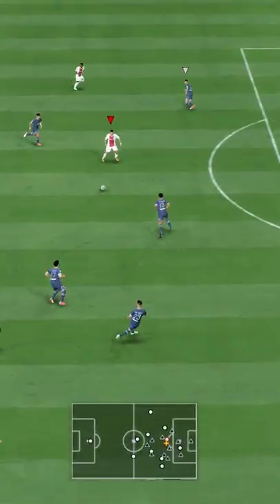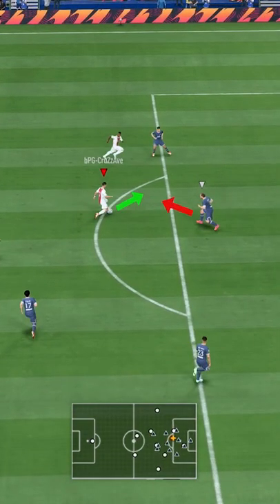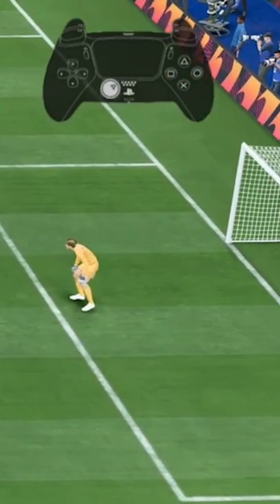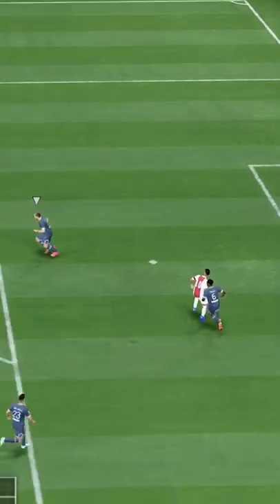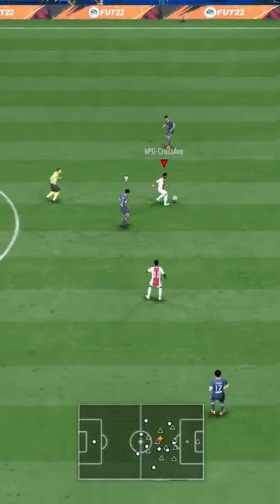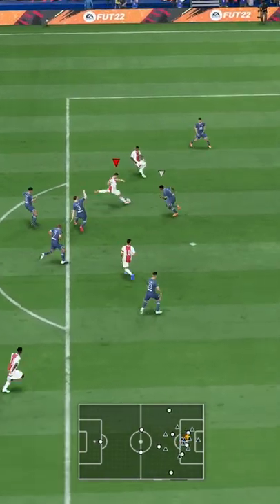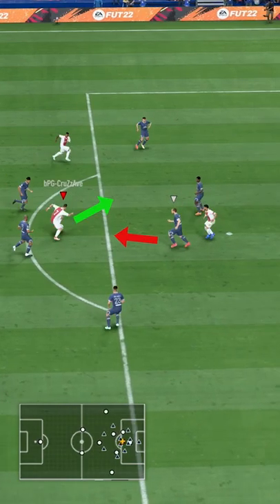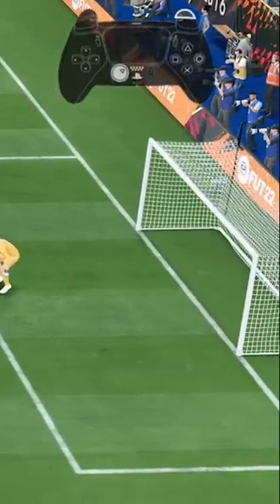Stepovers are back baby! Most effective & versatile skillmove post patch!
Stepovers are back as one of the most effective and versatile skillmoves out there! Check out these two variations that will cause every defender problems. :grimacing: